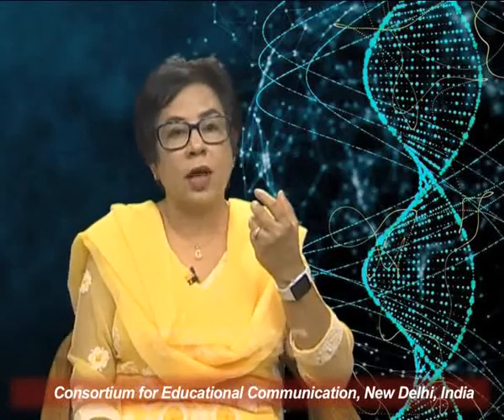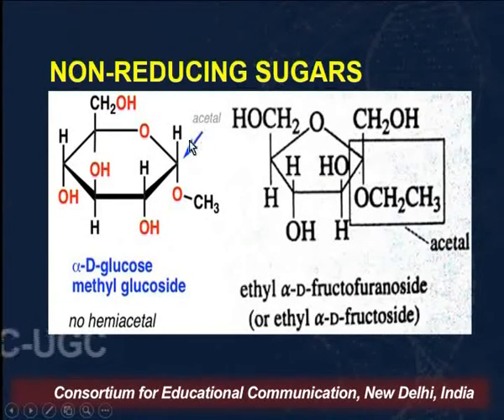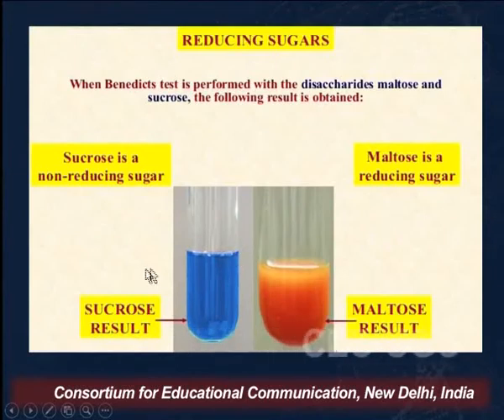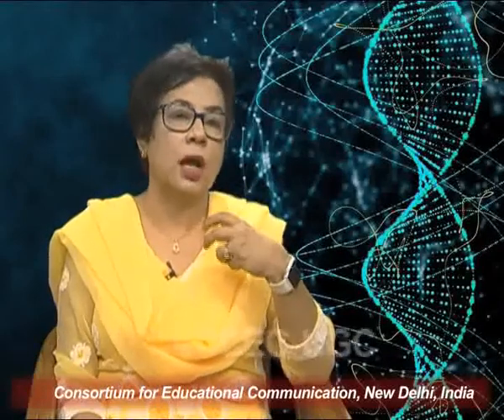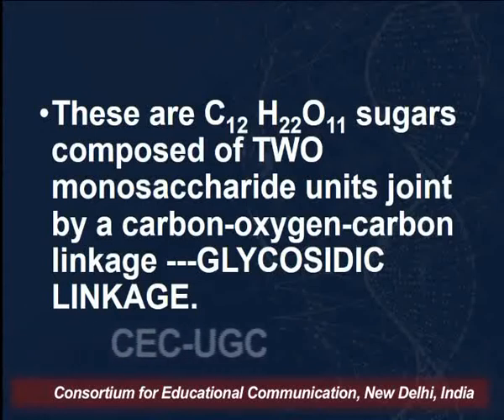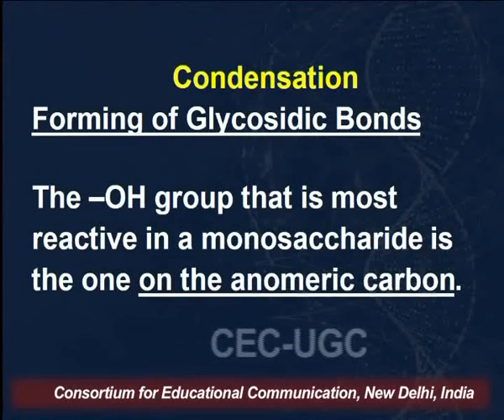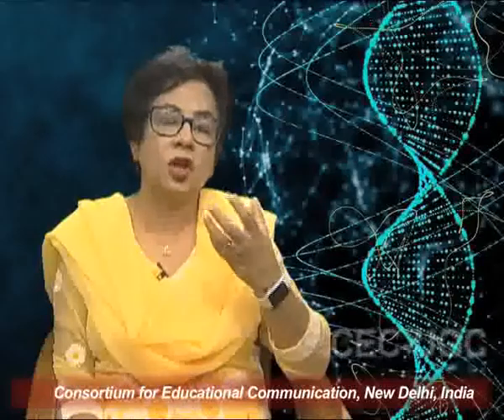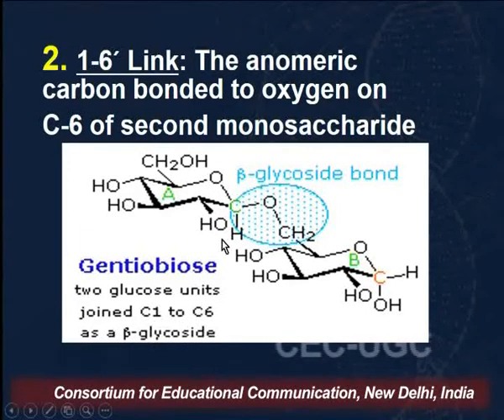Reducing and Non-Reducing Sugars - II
This Lecture talks about Reducing and Non-Reducing Sugars - II.